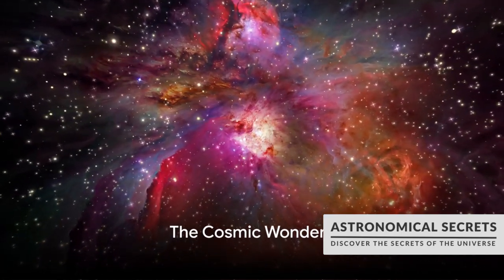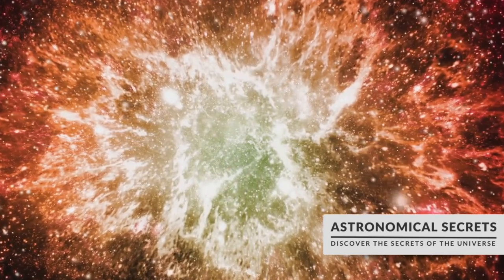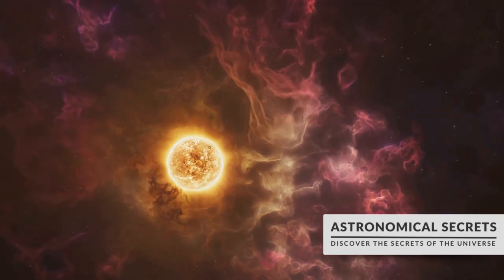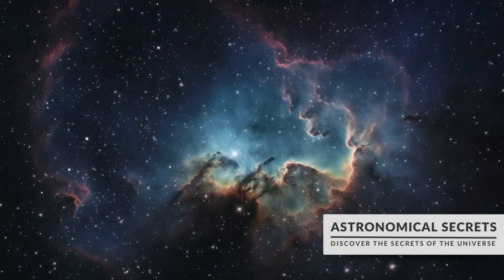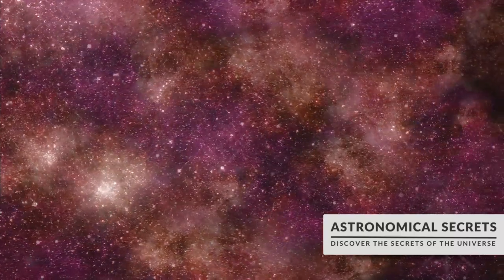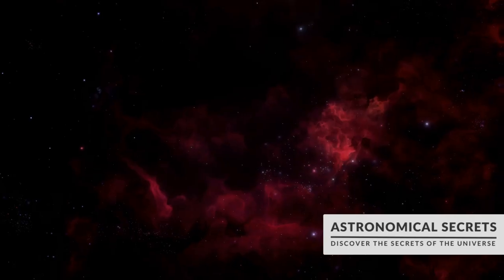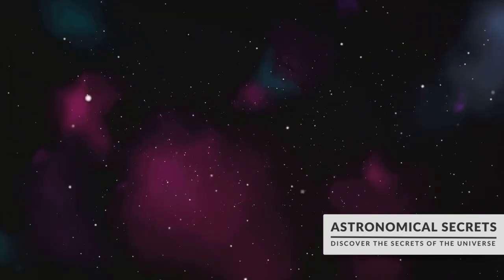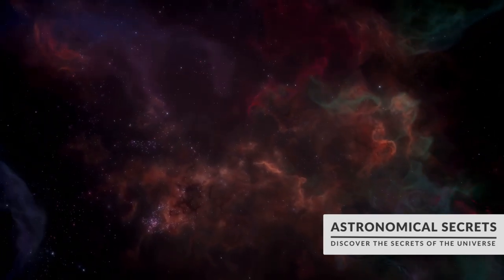COSMIC CRADLES: JOURNEYING INTO THE STELLAR NURSERIES OF THE UNIVERSE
Delve into the mesmerizing realm of nebulae, where stars are born and cosmic wonders unfold. Join us on a captivating journey through the vast expanse of space as we explore the breathtaking beauty and intricate formations of these stellar nurseries. From the dazzling colors to the dynamic processes shaping these celestial phenomena, this comprehensive 900-word description offers a detailed exploration of the keyword, providing insights into its significance in the cosmos and the profound impact it has on our understanding of the universe.